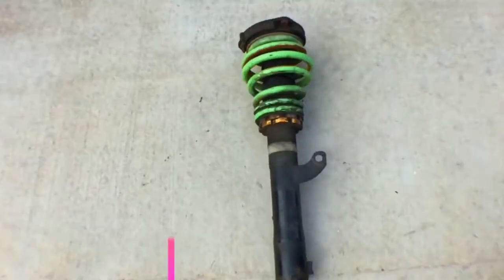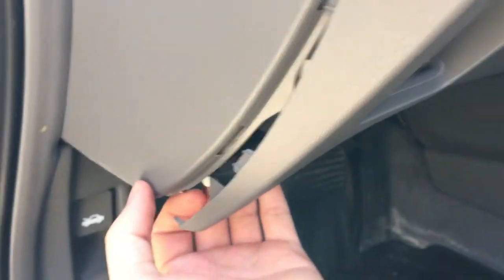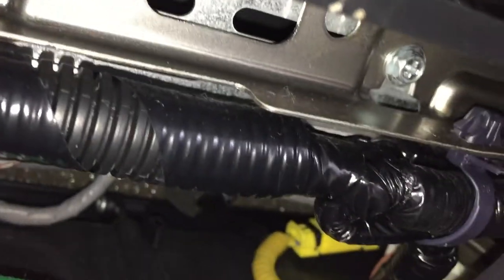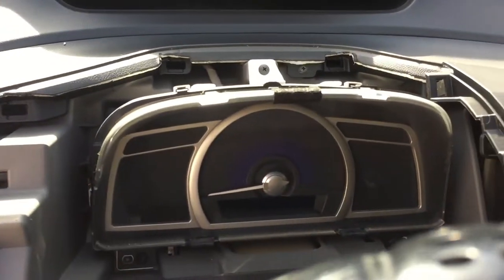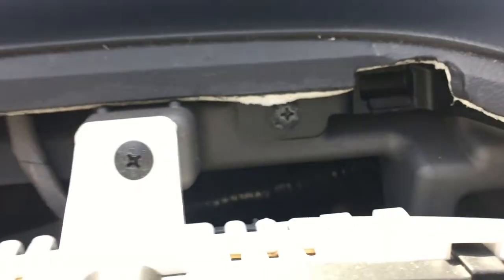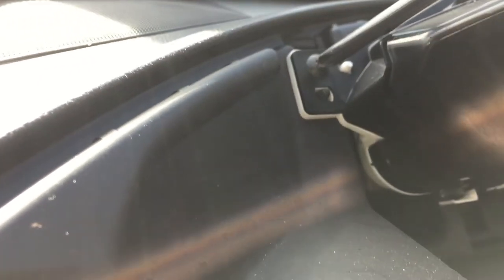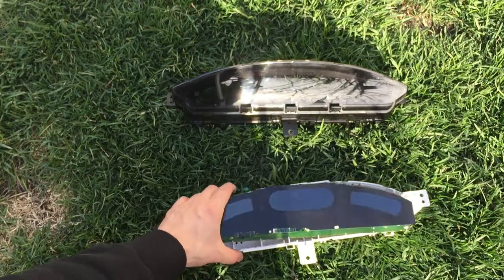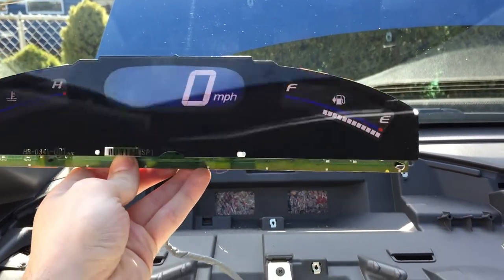8th Gen Honda Civic Driver Dashboard Removal 2006 - 2011 | Fuel gauge issue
My fuel gauge was always inverting so i decided to take the dash apart and see why?